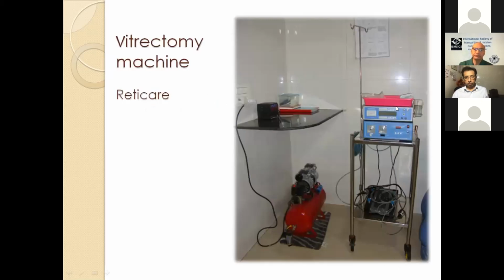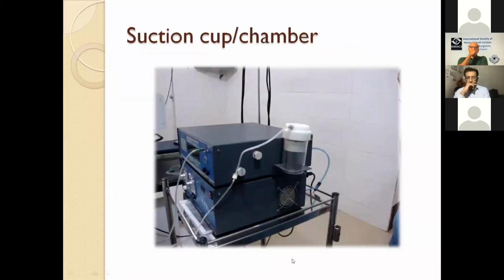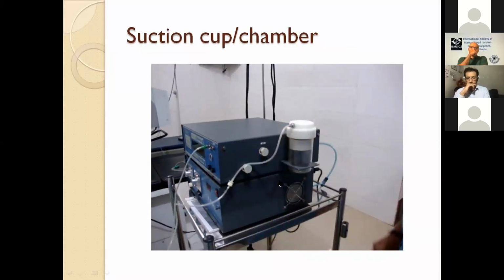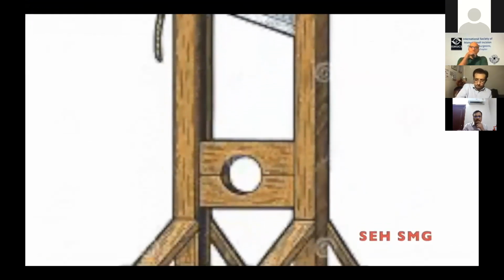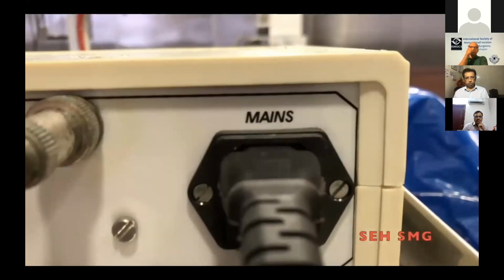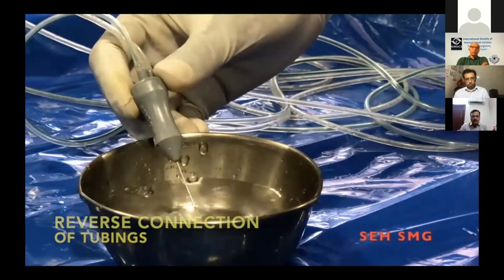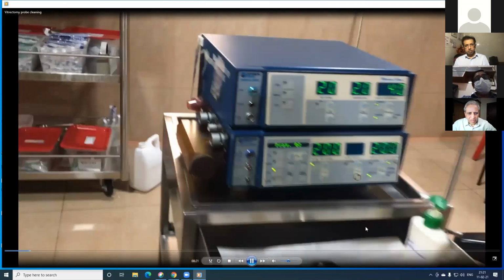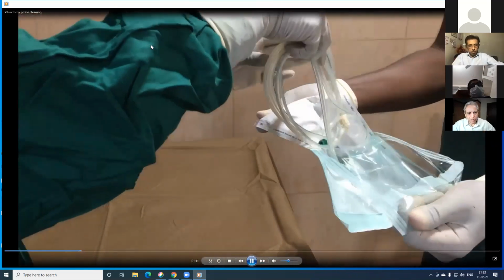E16-Anterior Vitrectomy for cataract surgeons- Part 1